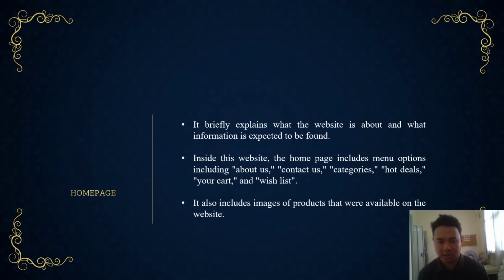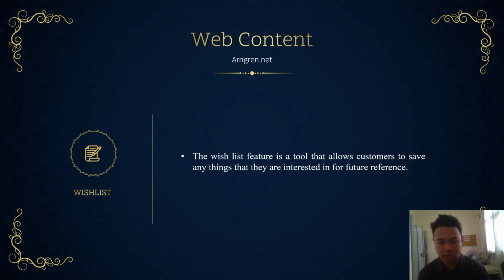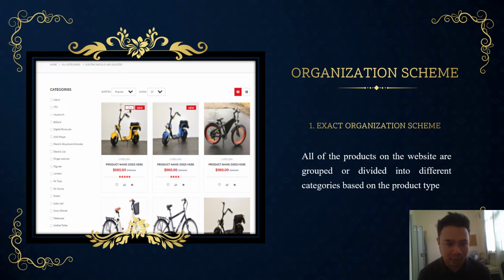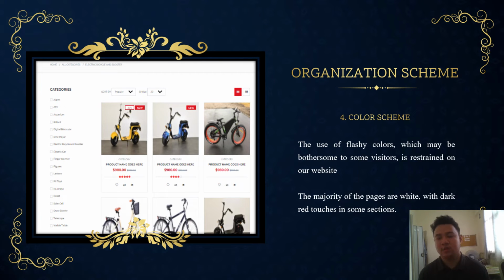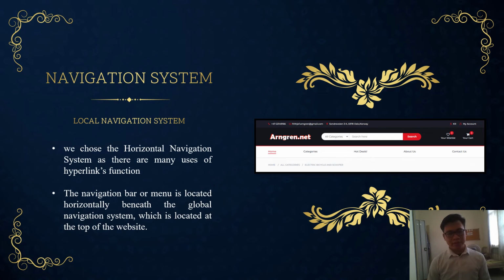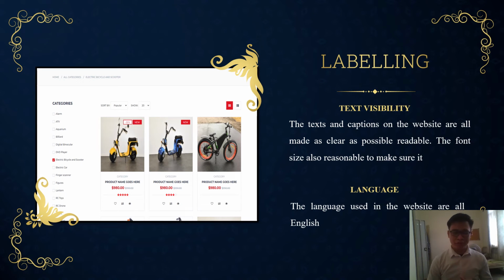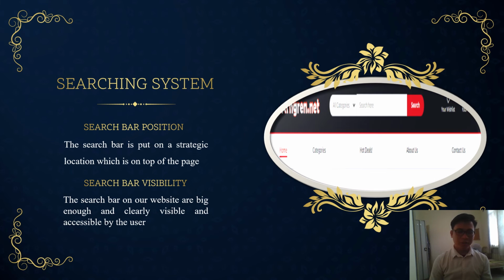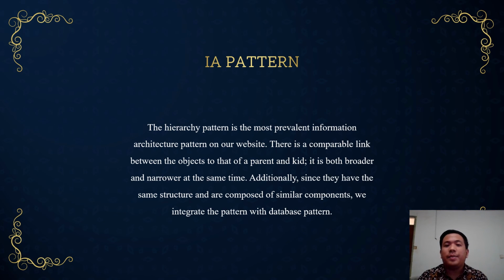WIREFRAME - REBUILD ARNGREN.NET/ICM451/KAMPUS PUNCAK PERDANA/IM249(3A) / OCT2021-FEB2022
Group members:
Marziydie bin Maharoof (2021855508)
Mohd Zarees bin Mohd Amit (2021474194)
Ezmith Ujang Syah bin Khairulhizam (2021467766)

Lecturer name :
Mdm Mazwani Ayu binti Mazlan